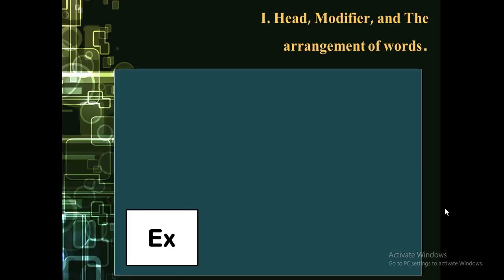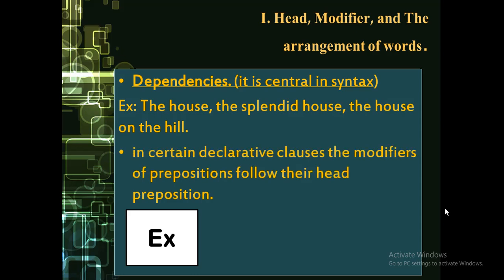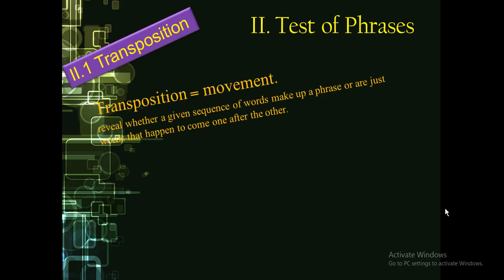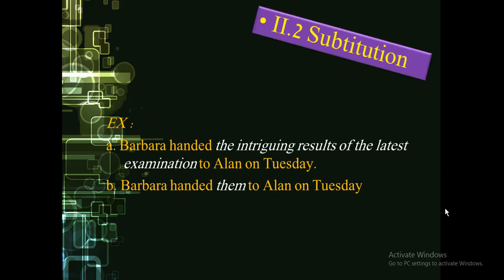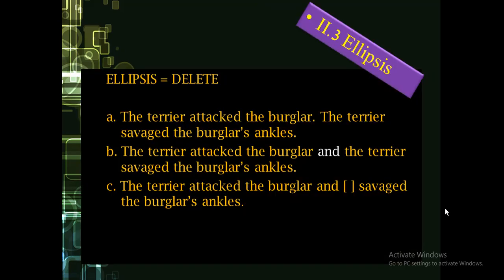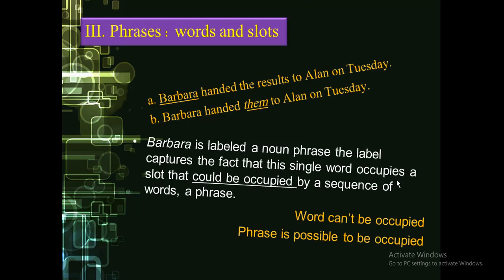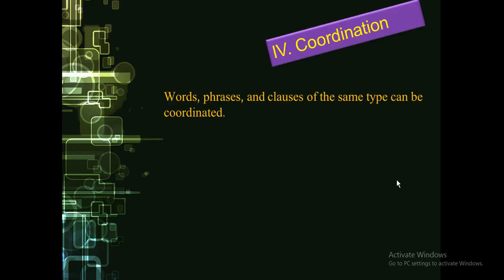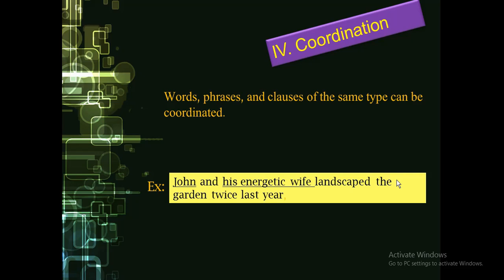Learning English Syntax: Constituent Structure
This video is adopted from Jim Miller's book entitled introduction to syntax with several modifications